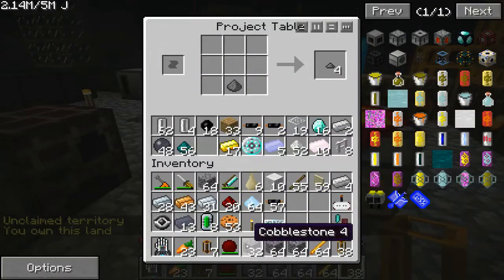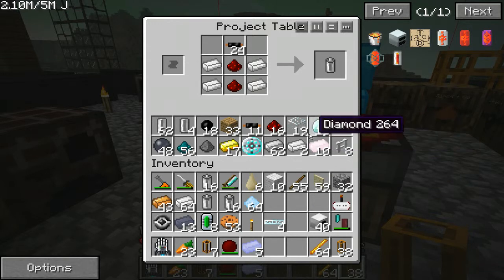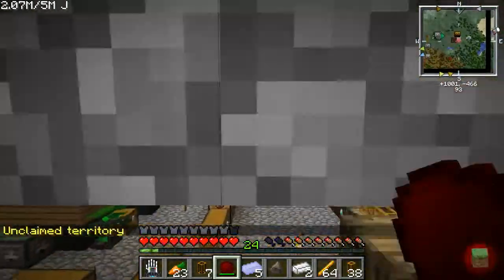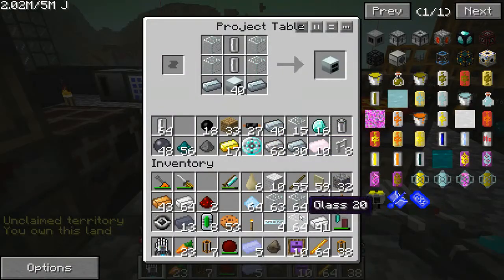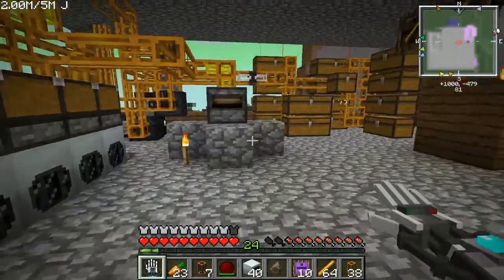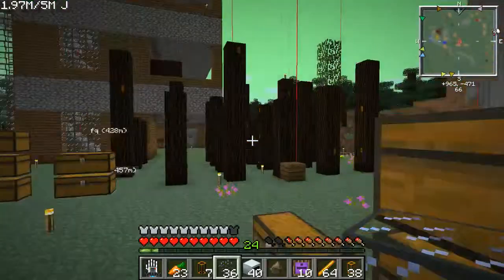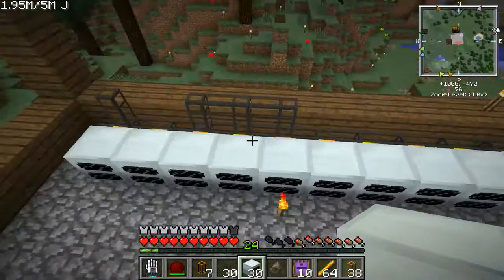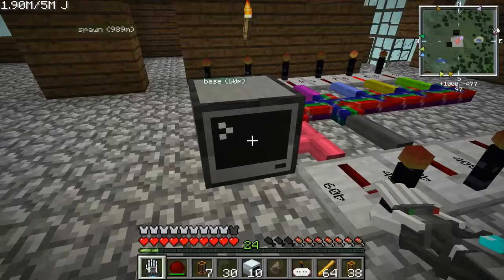[ FTB ][S05E43][ FTB-TV ][ Ultimate ][ SMP ] w/TLV - Loads of geothermal generators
Loads of geothermal generators

w/TLV - FAILING at FEED THE BEAST - FTB Ultimate - Minecraft
The Last Viking

[ FTB ][ EP 43 ][  FTB-TV ][ FTB Ultimate ][ SMP ] Season 5  Episode 43

Challenge: Going more in depth with the FTB Ultimate pack. Going for the most advance machines and things like the fusion reactor.